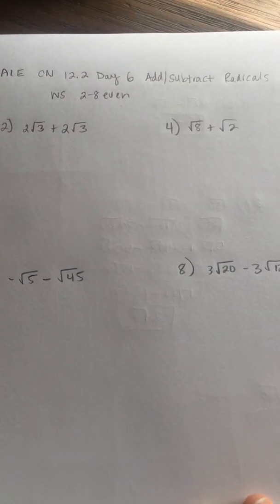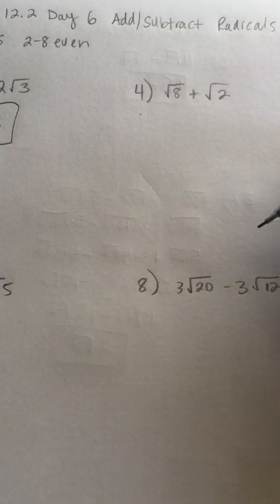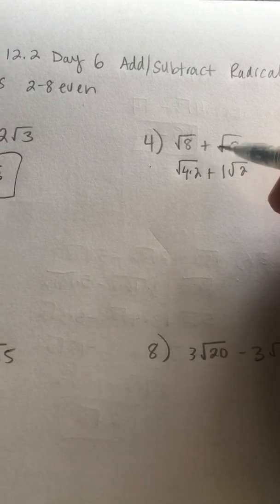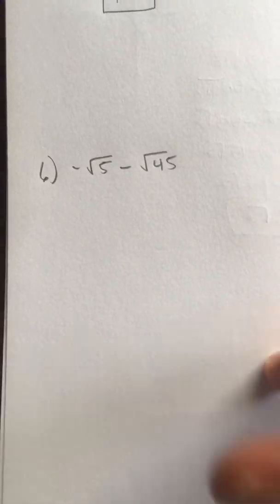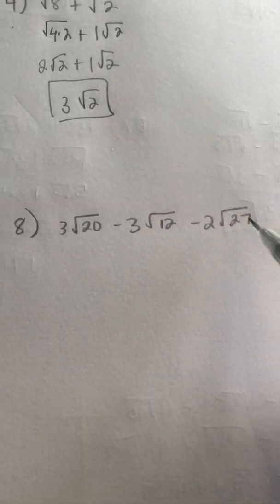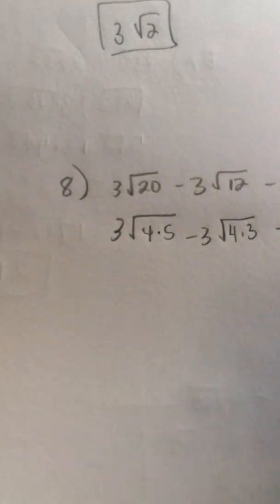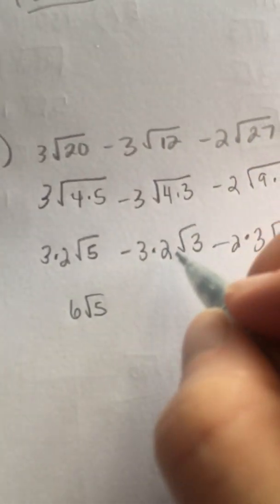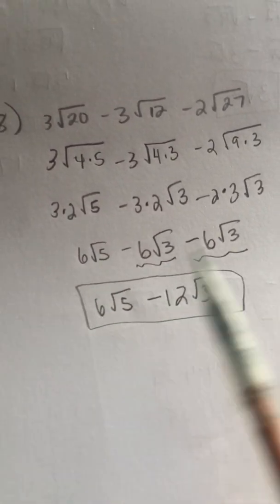Video 12 2 Day 6 Add and Subtract Radicals